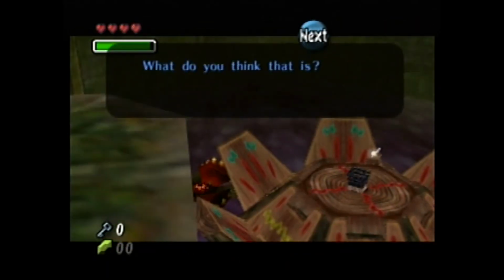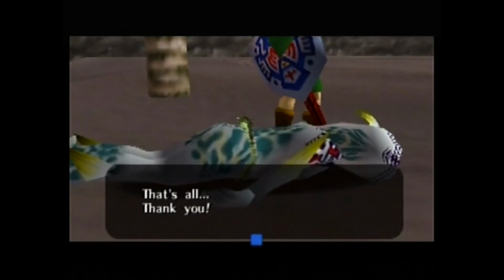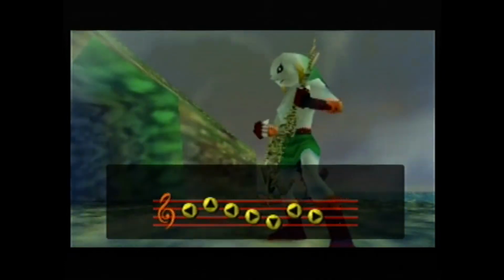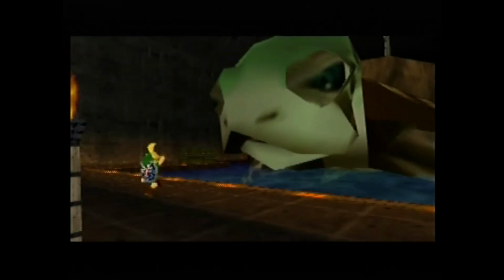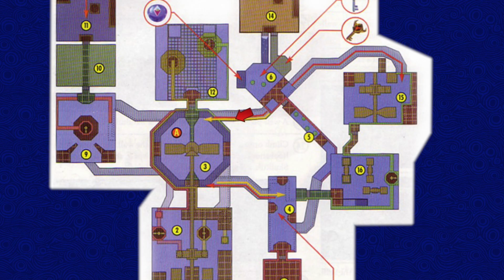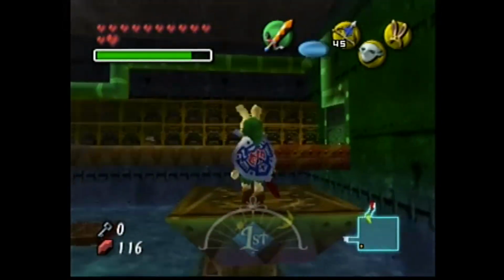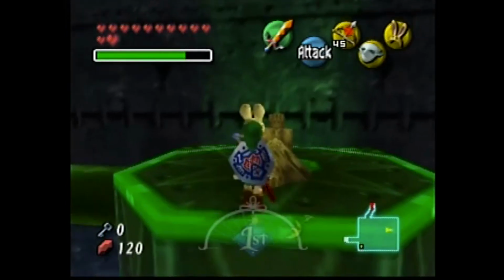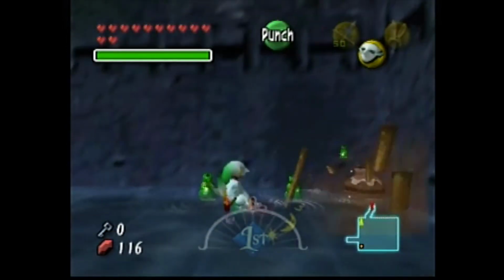Great Bay Temple, Easier Than You Remember - Dungeon Design In Zelda (Majora's Mask)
The third dungeon in Majora's Mask has a horrible reputation for its difficulty. However, if we're able to look past that you may see how it builds on what we've learned up until know, and presents some really cool puzzles. Let's take a closer look.

0:00 - Intro
0:45 - Before The Dungeon
8:43 - Dungeon Progression
22:19 - The Dungeon Boss